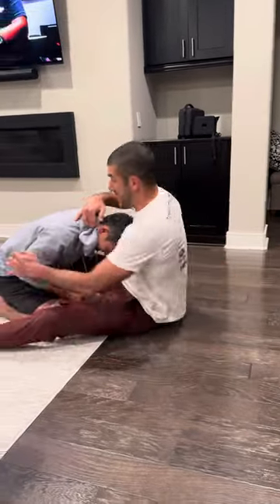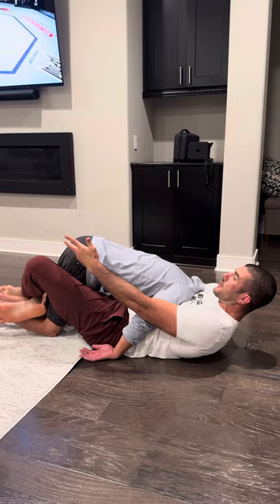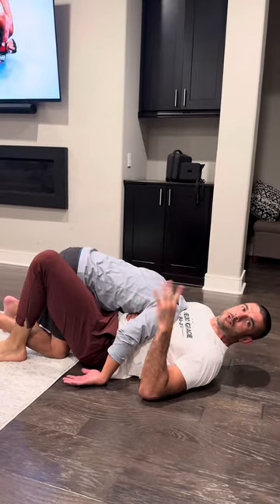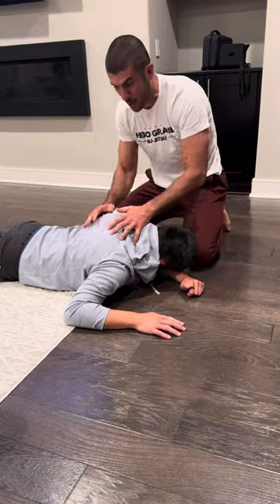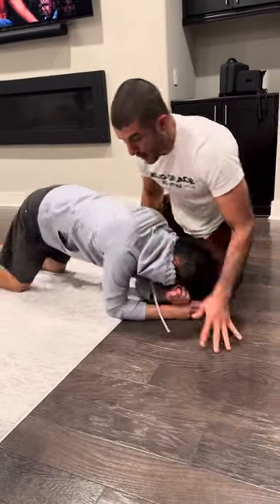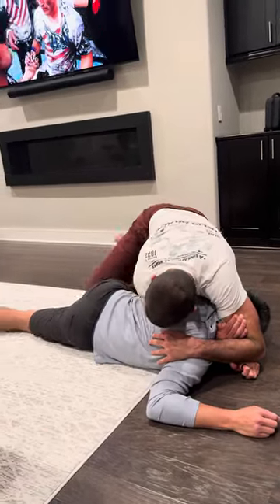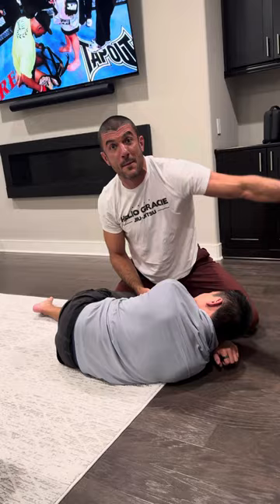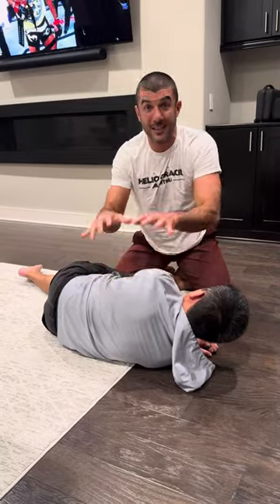Charles Oliveira vs Arman Tsarukyan (UFC 300 Gracie Breakdown)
2-minute breakdown on why Arman Tsarukyan didn’t tap to two of the TIGHTEST Charles Oliveira submissions.

For the record, I think Oliveira won the fight (and I have zero bias towards Brazilians or Jiu-jitsu 🫡 ) but it was very impressive how eager Tsarukyan was to grapple with Charles.

Who did you think won?